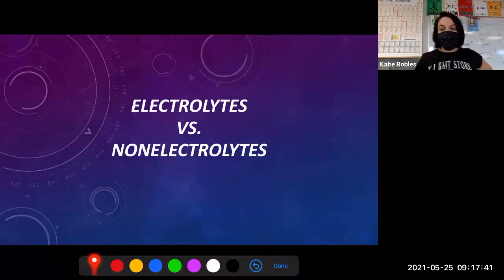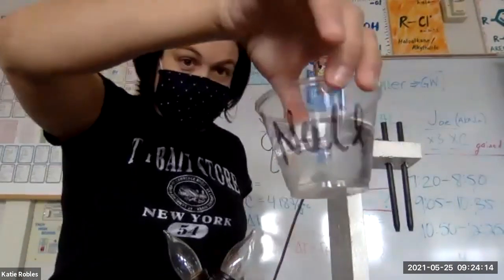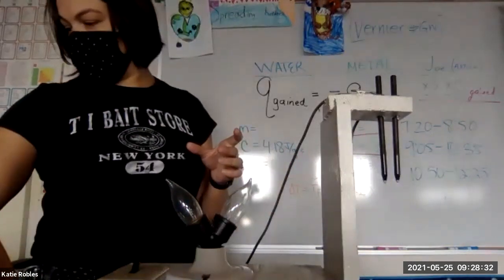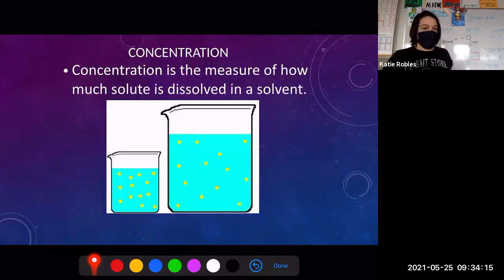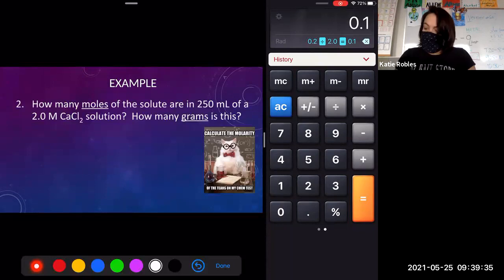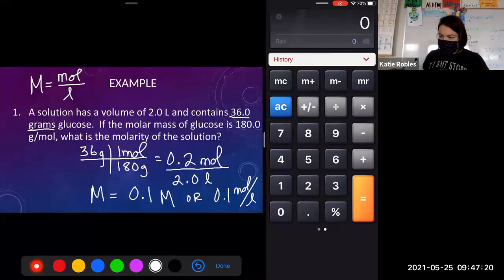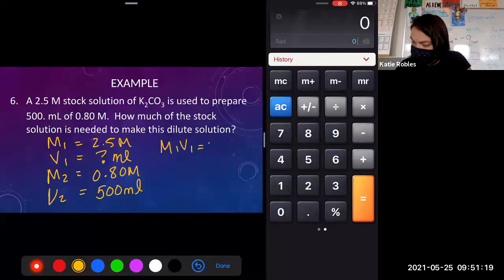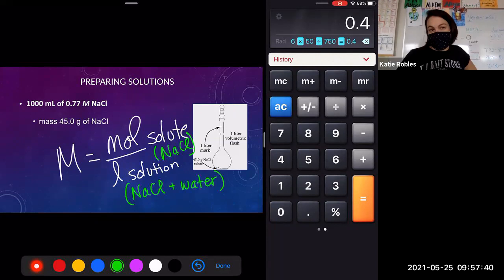VIDEO NOTES 2 - Electrolytes, Molarity, and Dilutions